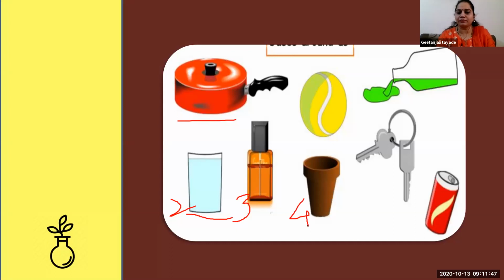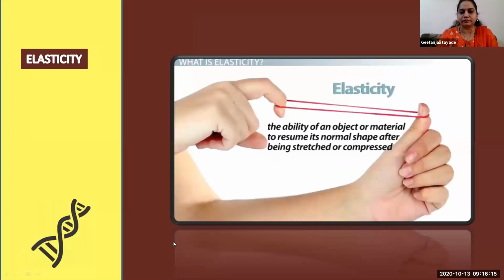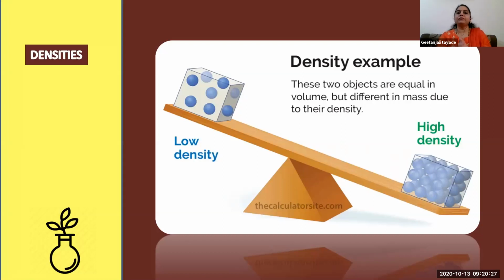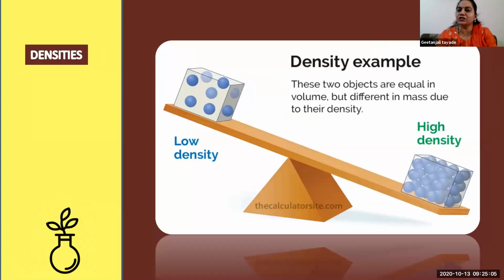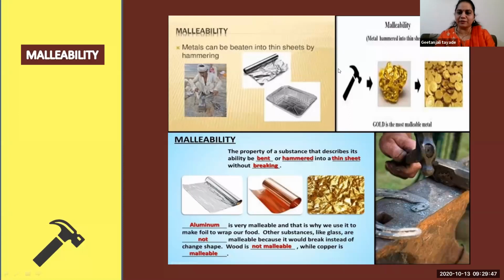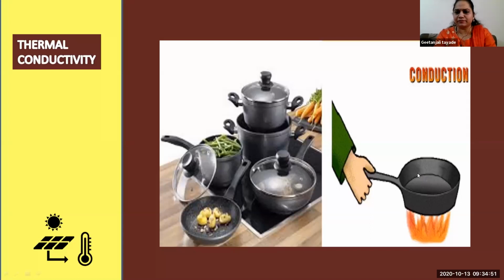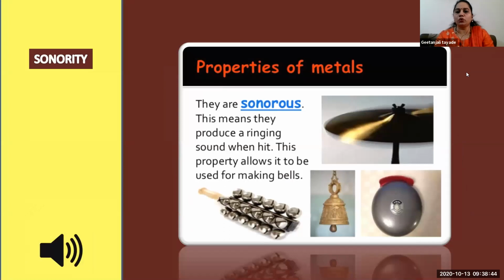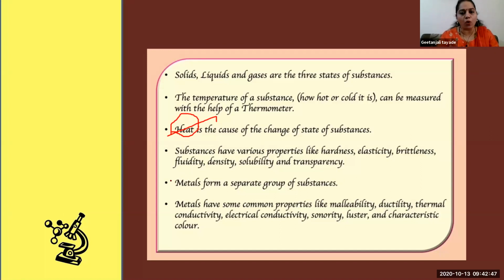MRS.GEETANJALI PRAMOD TAYADE /SCIENCE LIVE LECTURE/5.Substances in the Surroundings/PART-2/13.10.20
Subject:Science
Lecture Topic:5.Substances in the Surroundings-Their States and Properties
Teacher:Mrs.Geetanjali Pramod Tayade